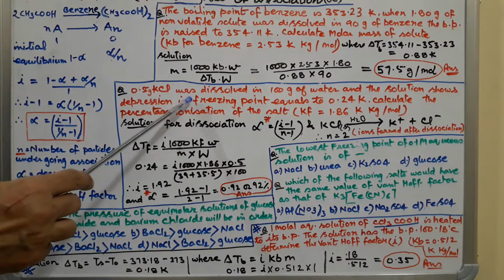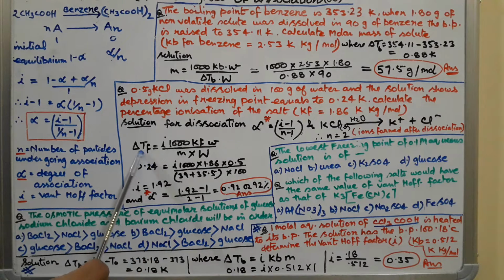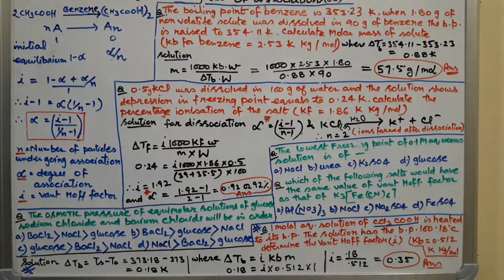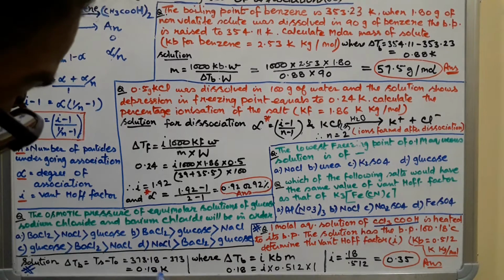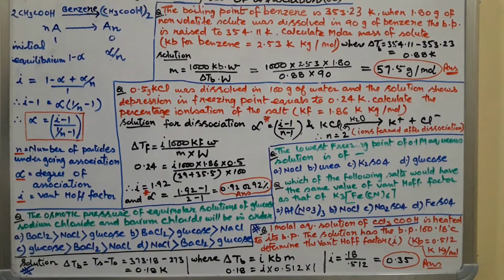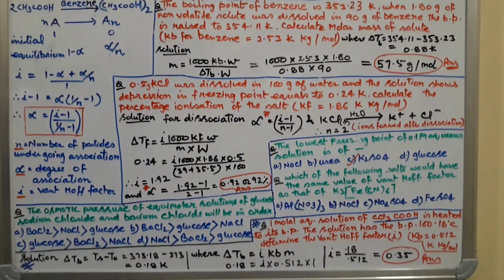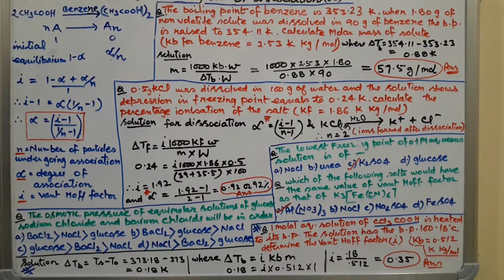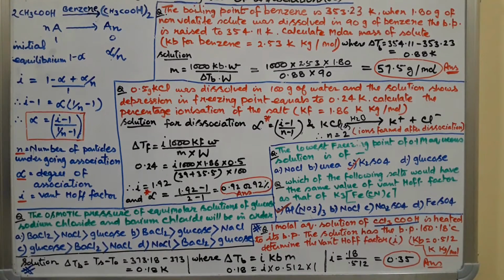Solutions Continued.. Van't Hoff Factor (i) and numerical on Degree of Association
Van't Hoff Factor (i) and numerical on Degree of Association.